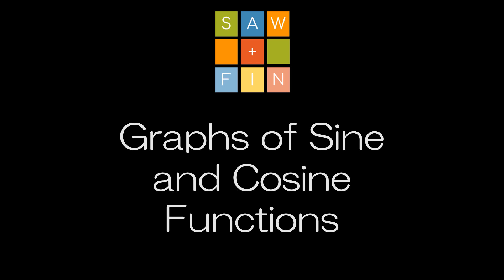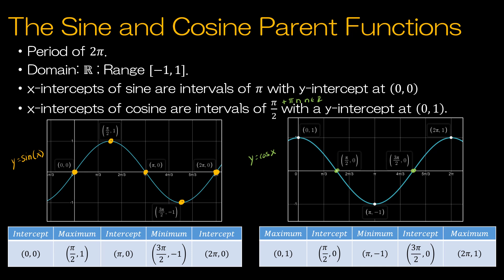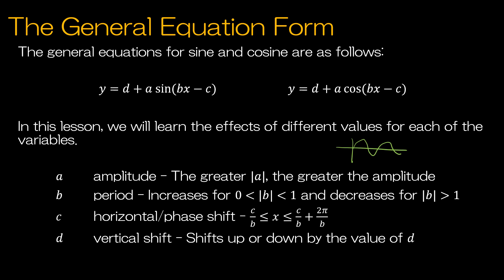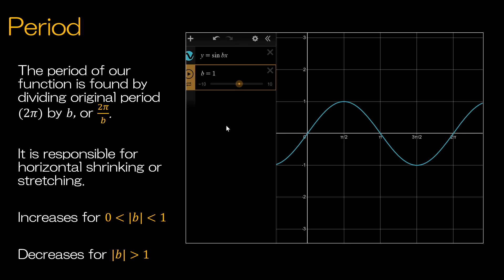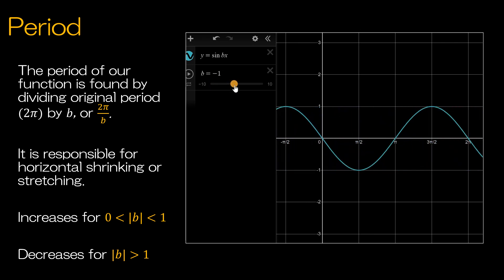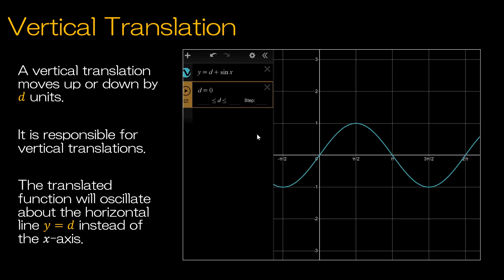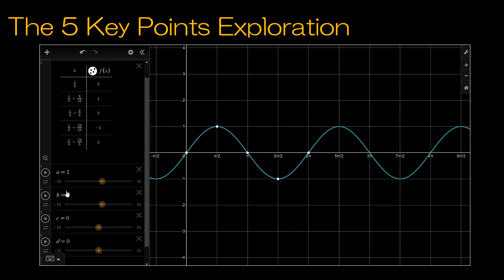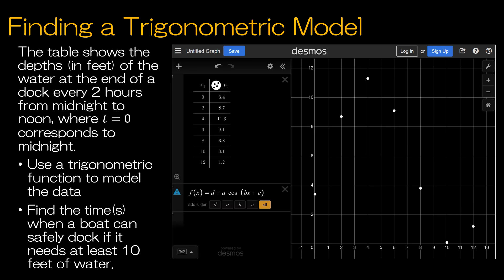Precalculus 4.5 Graphs of Sine and Cosine Functions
In this video, we explore the amplitude, period, and horizontal and vertical translations of the graphs of y=sin x and y=cos x.

Video Chapters:
0:00 Intro
0:04 The Parent Functions and 5 Key Points
2:55 The General Equation Form
4:57 Amplitude
6:49 Period
8:35 Phase Shift
10:19 Vertical Translation
11:04 The 5 Key Points Exploration
15:25 Finding a Trigonometric Model
19:18 Up Next